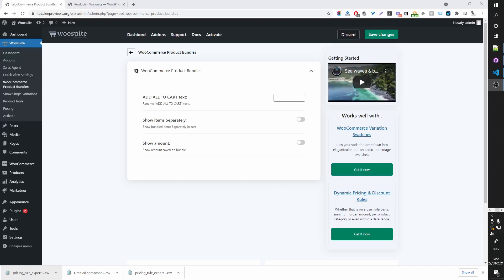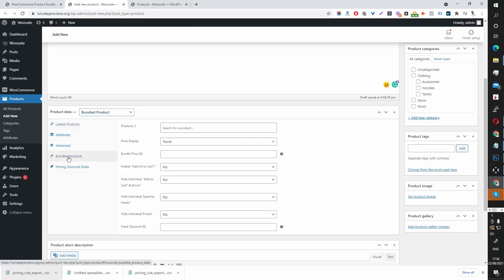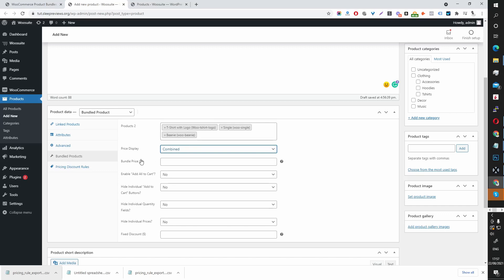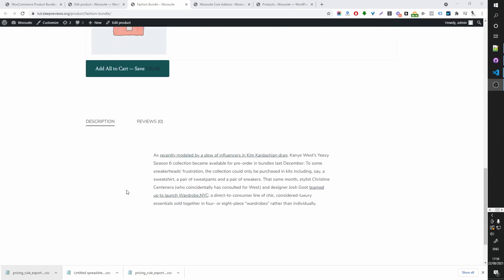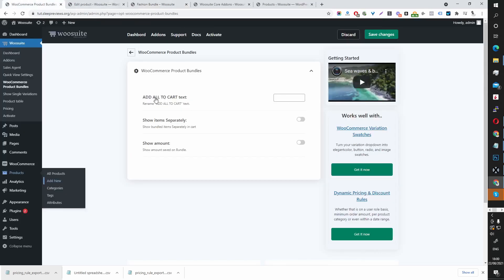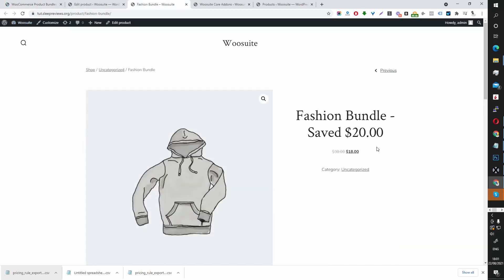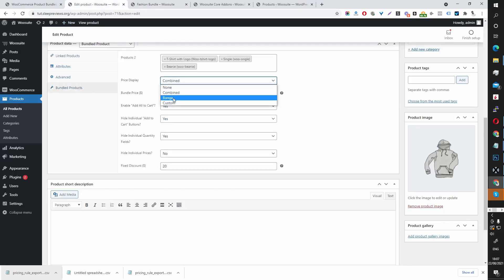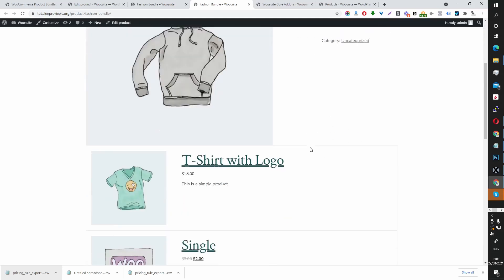Woocommerce Bundle Products (Setup Tutorial)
Bundle your products together to create an irresistible offer for your customers. Increase your average order value and create personalized packages